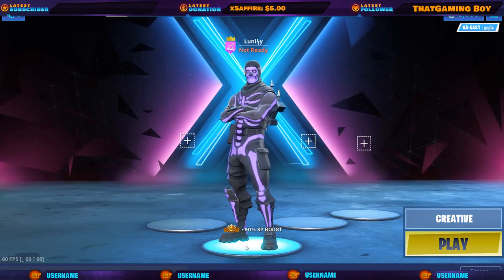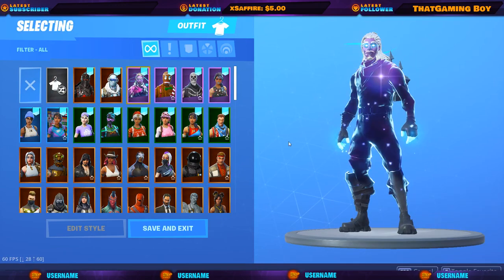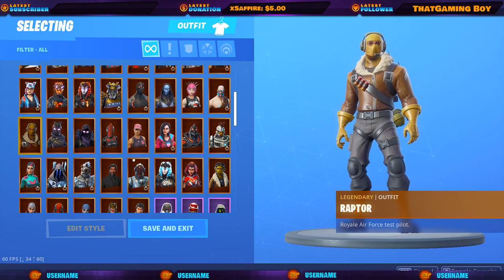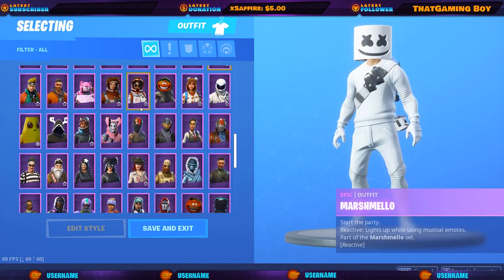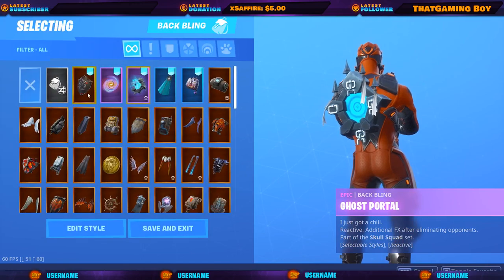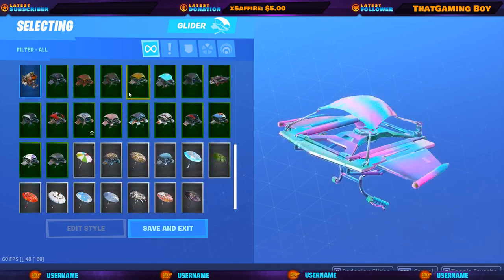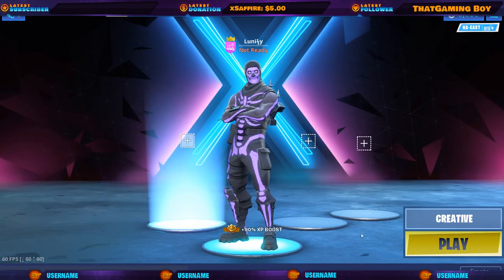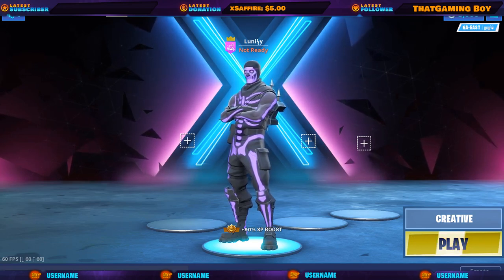Purple Skull Trooper! 120+ Skins!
yea... i low key forgot about uploading...